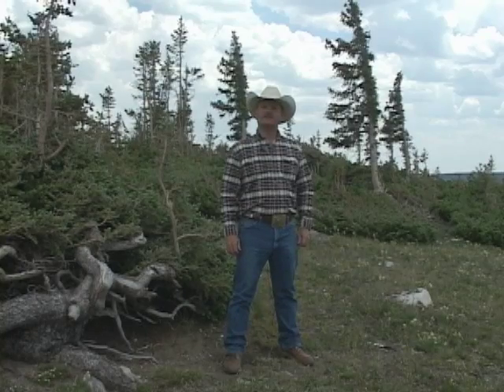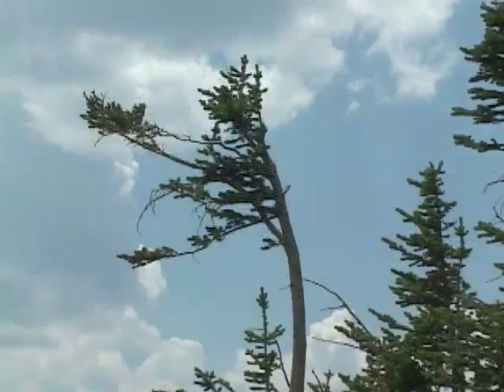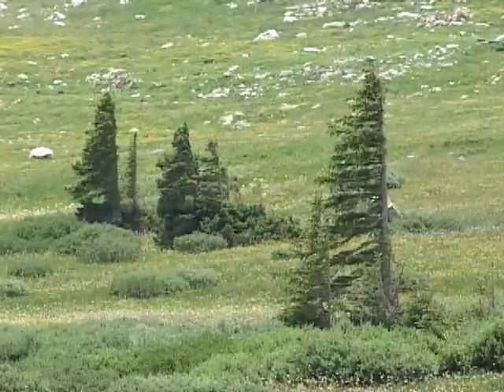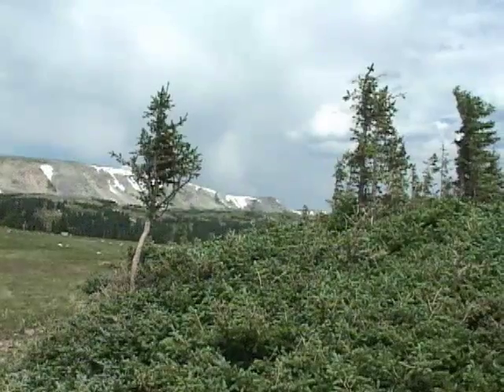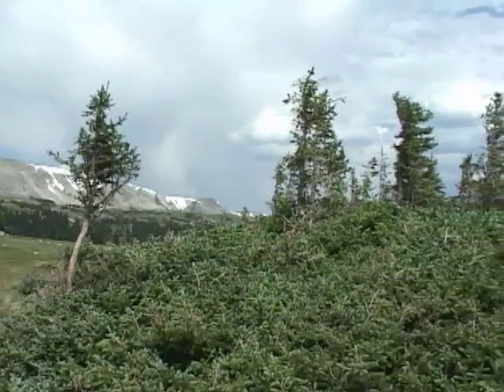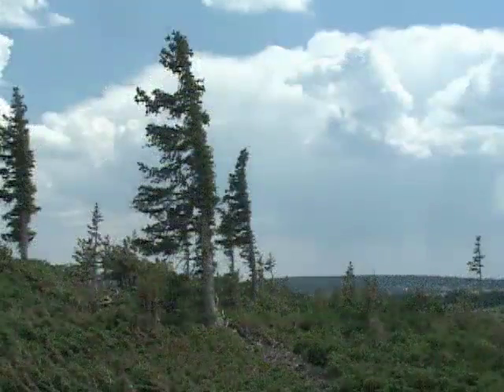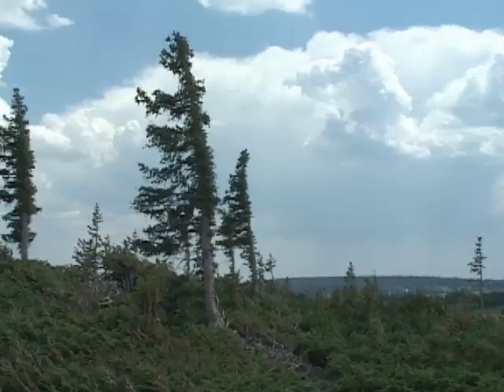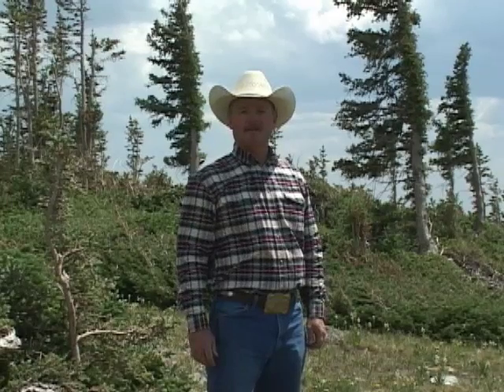Krumholz--The Zone of Twisted Wood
The timberline is influenced by harsh climatic conditions of ice, cold, and wind that make it a hard place for trees to survive. The hardy trees that do make it tend to be stunted and twisted.